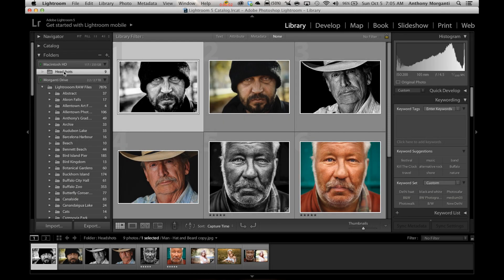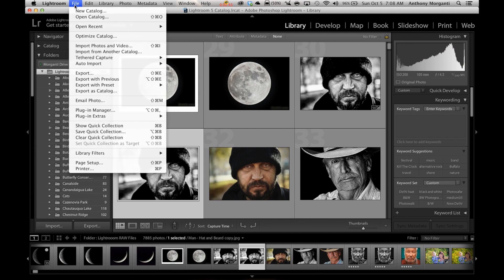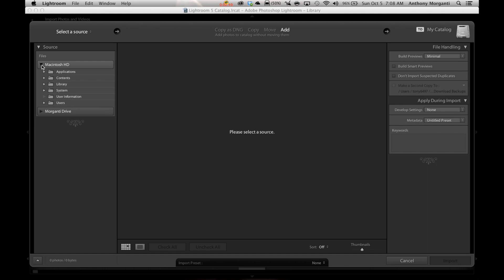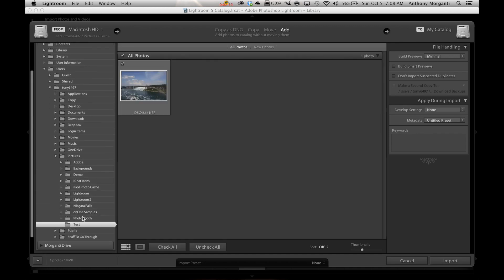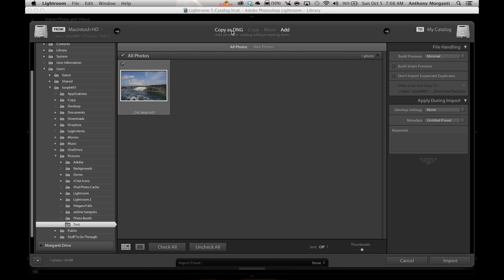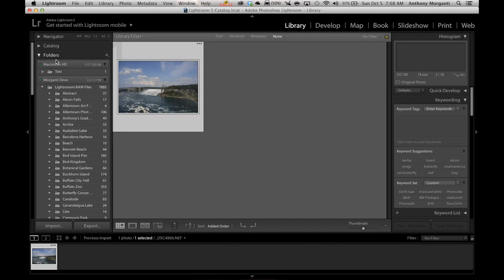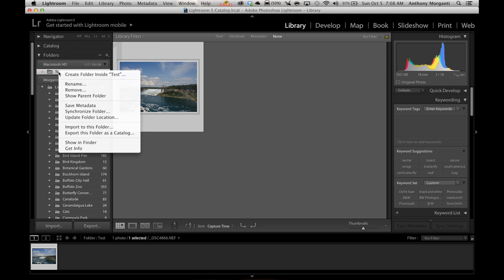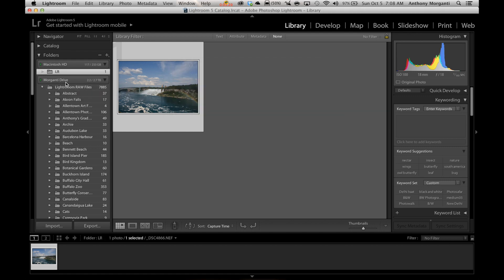Lightroom Quick Tips - Episode 5: Move Lightroom Library to an External Drive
This is the fifth episode of a new series where I give a single, quick Lightroom tip.

Often, when we begin to use Lightroom we have our Lightroom Library on the local drive of our computer. Before long, it may swell with thousands of images and take up too much space. In this video I show how you can easily move your entire Lightroom Library to an external hard drive and preserve all the edits that you've previously done.